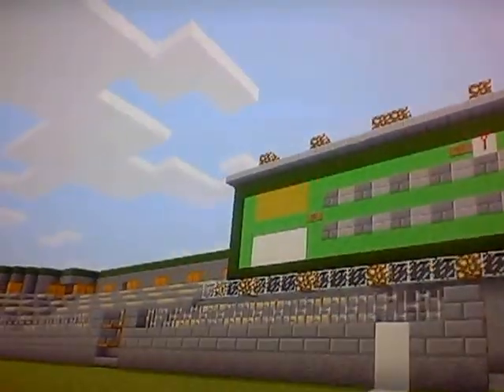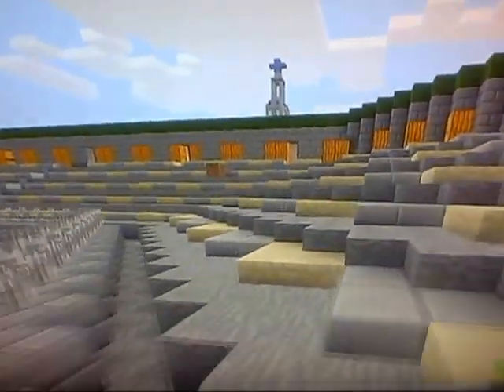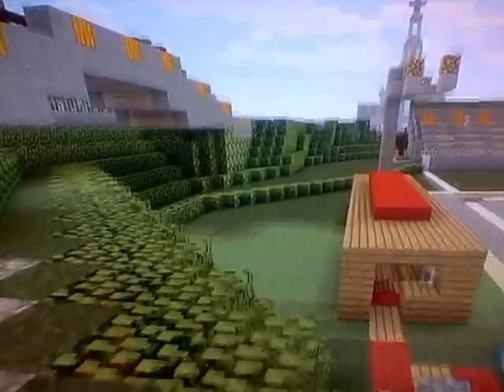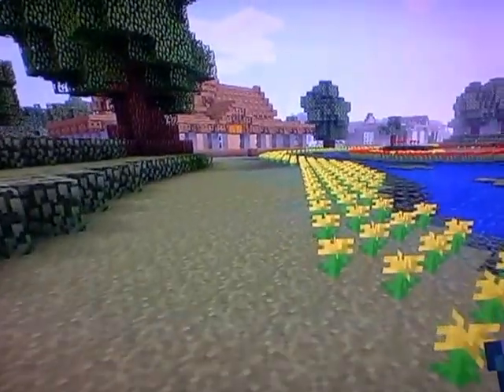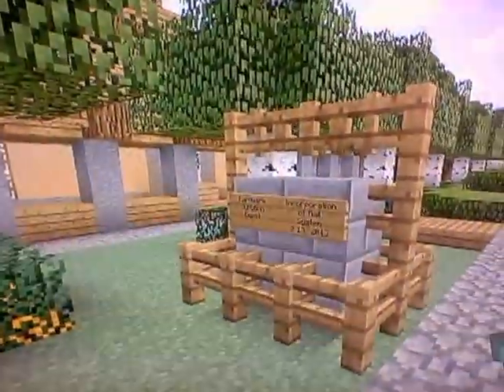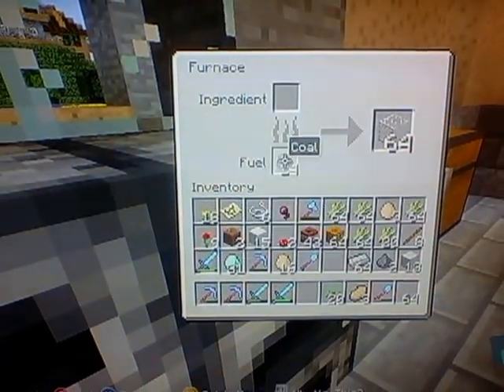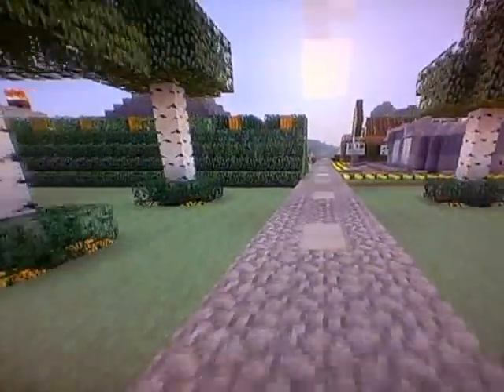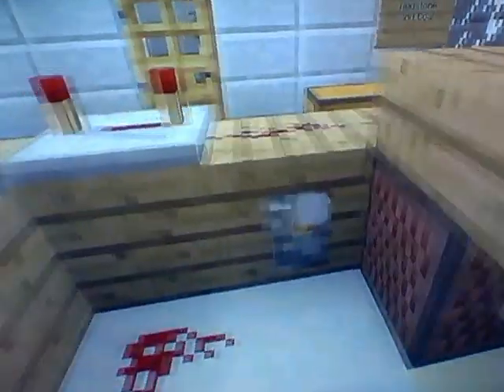Minecraft Let's Present Clearington part 2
Here is a tour of my Xbox Minecraft town Clearington.  The town name is derived from the map seed clear which I typed in on the 3rd week of this games' release on May 25th 2012.  This world is the most worked on Survival World I have.  Highlighted features include Landscaping, Library, SeaDrake Farms, and realistic builds.

If you like realistic builds and want to see the world, message my GT:  Fan 2020 saying that you've seen this video so that it isn't random like.  Please no kinect mics and it is best to act respectful.  Thank you!